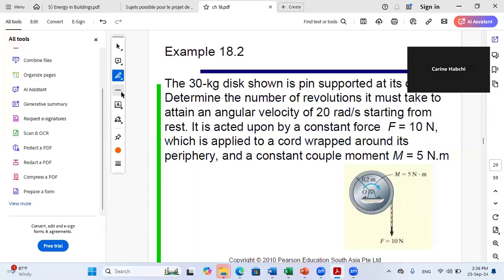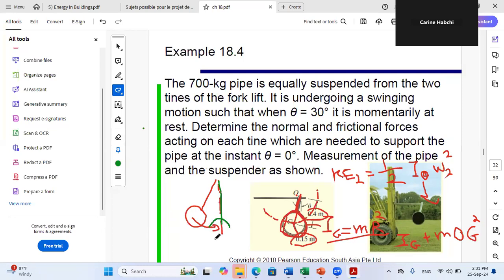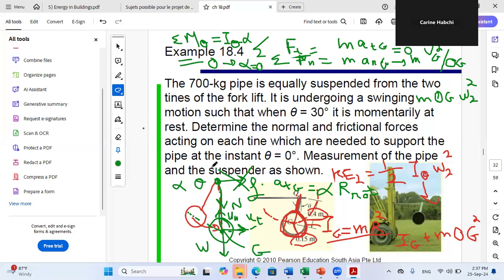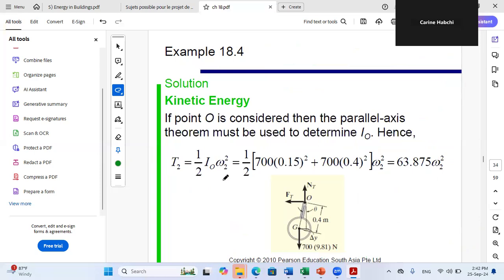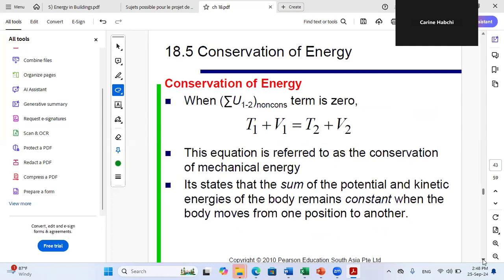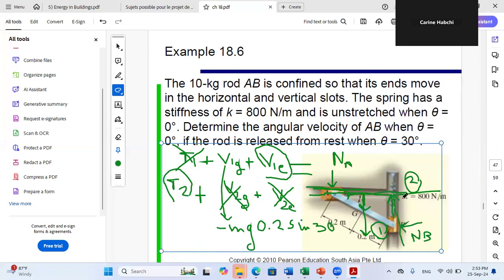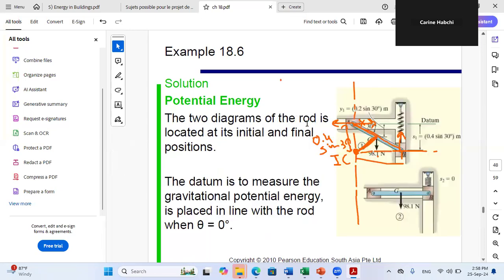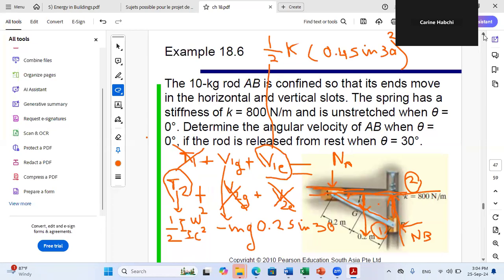Chapter 18 - Part 3